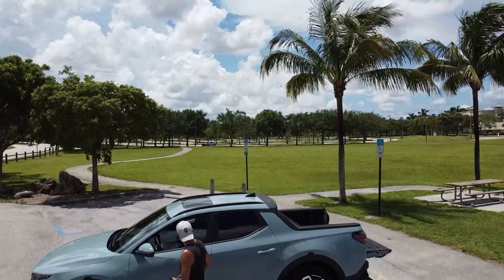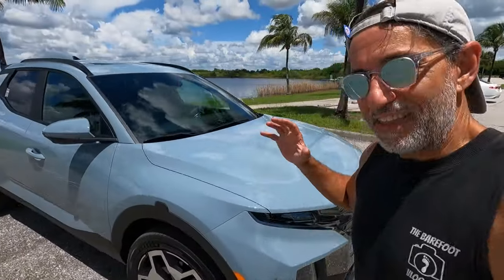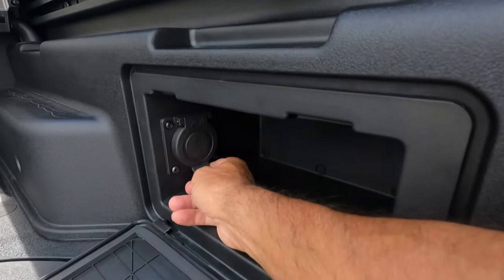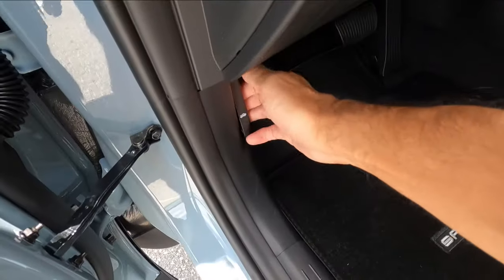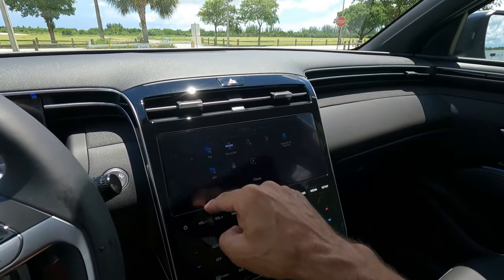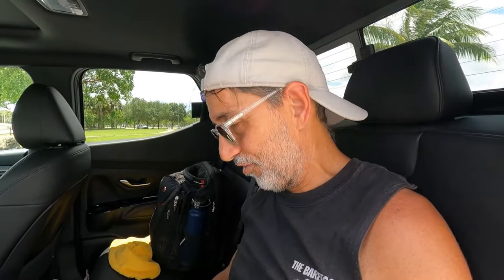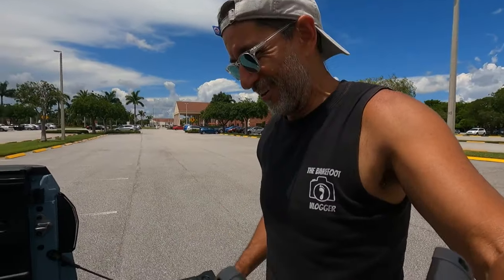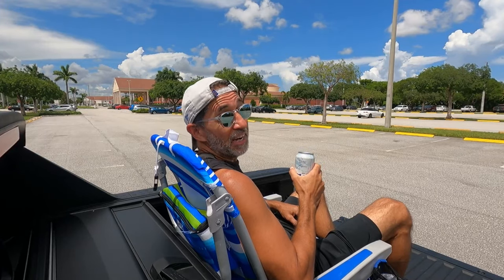2022 Hyundai Santa Cruz: I'm Not A Truck Guy--Why I Bought This Truck, Review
Complete review of the 2022 Hyundai Santa Cruz truck including test drive, specs, interior and exterior, truck bed and why this is the best truck for vlogging and adventure travel.
Note: I'm aware I keep mispronouncing Hyundai. I've heard car commercials pronouncing it that way for years and just keep forgetting. But it's important to say it correctly and I promise I will work on it. For the record it's: Hun-Day, not Hun-Dye.

⌚ Watches: Fossil Men's Stainless Dive Watch, Blue Face and Black Face

📷 Camera Gear:
Iphone 12 Pro Max
GoPro Hero9 Black
GoPro Hero Max Lens Mod
GoPro Media Mod Kit
DJI OM4 3 Axis Smartphone Gimbal Stabilizer
Joby TelePod Prokit Extendable Tripod
Edutige ETM-001 Omnidirectional External Mic

🥾Hiking, Walking, Camping Gear:
Swiss Gear Back Pack
Alxeme Vacuum Insulated Thermos Food Jar
Jetboil Camping, Backpacking Stove Cooking System

🚲 Ebike, Biking Gear:
Mongoose Bike Helmet with GoPro Camera Mount
Rattan LM 750 Folding Ebike